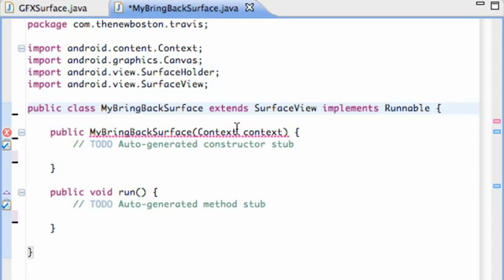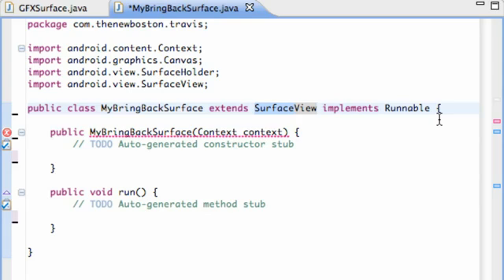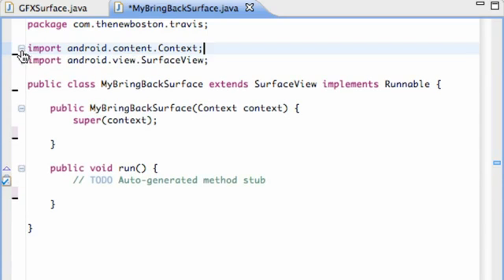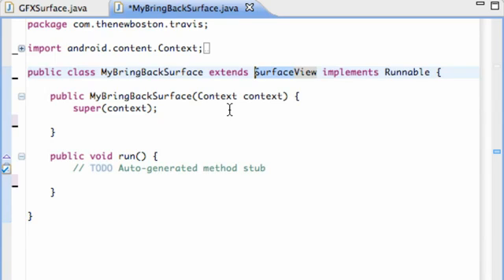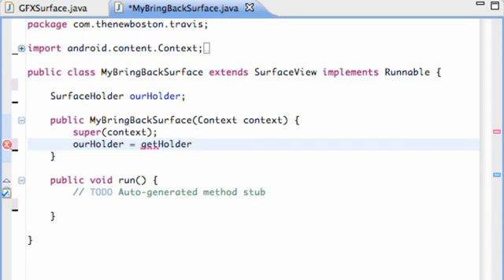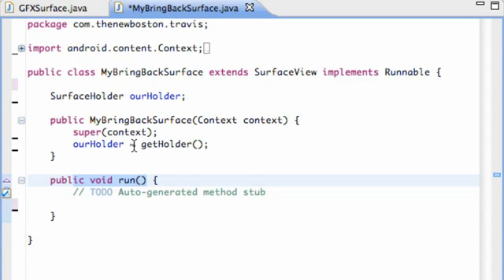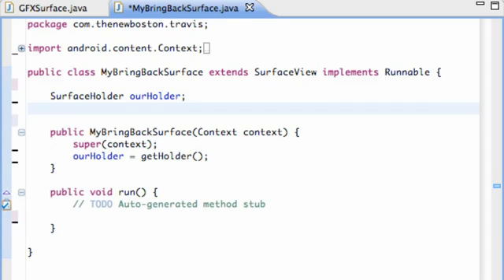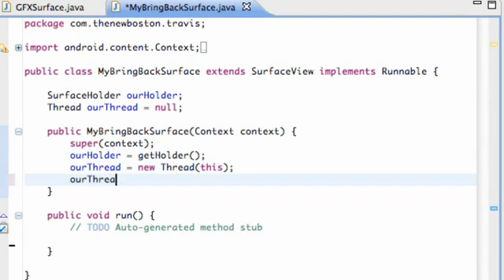Android Application Development Tutorial - 68 - Setting up Animation Thread - YouTube